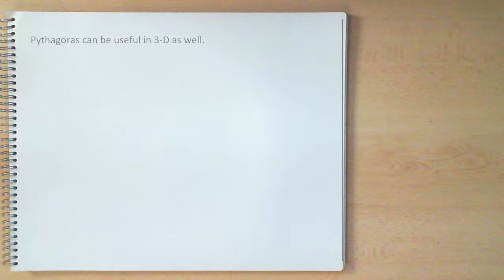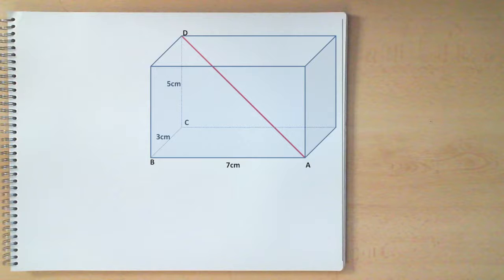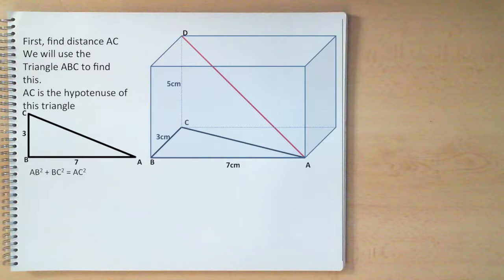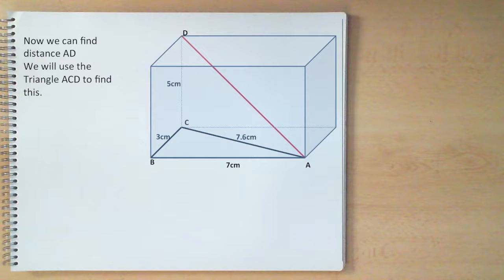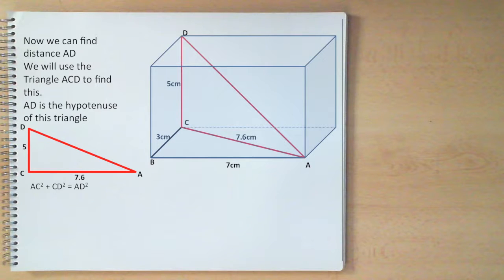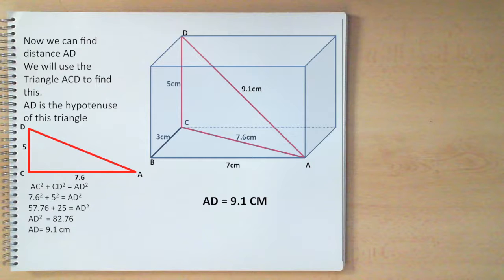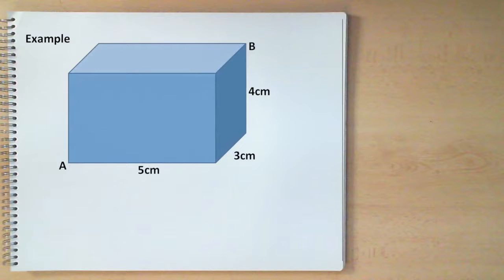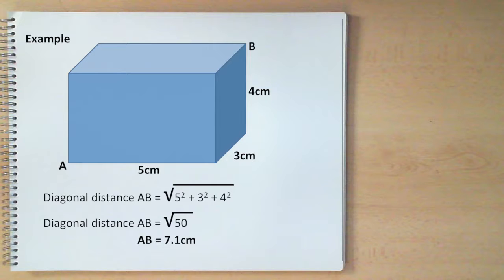INM 213 Trig 2 CuboidLengths